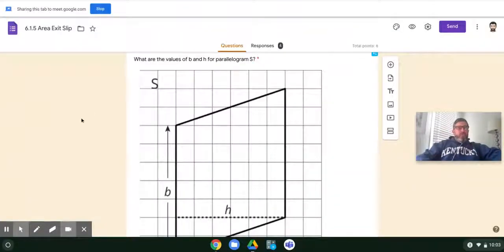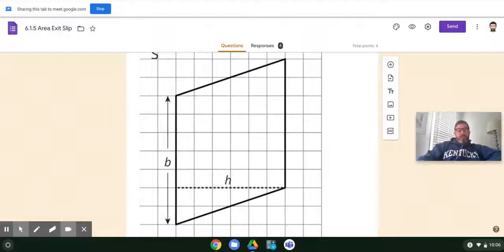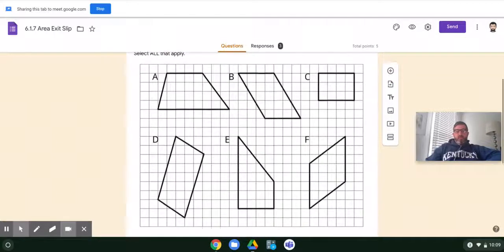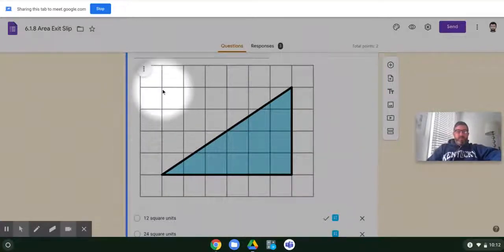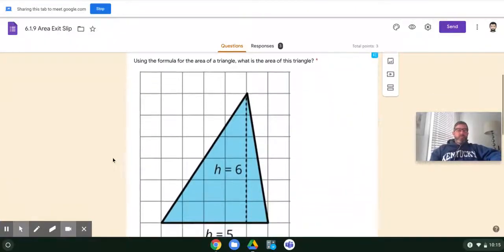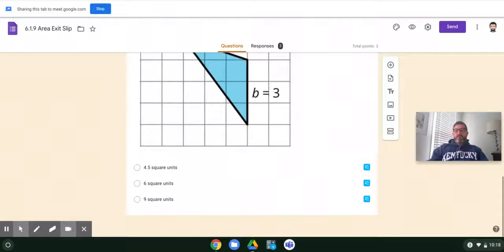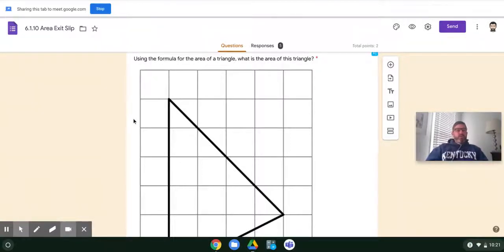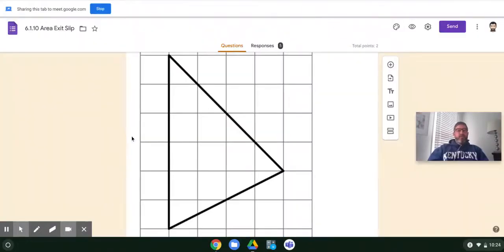11-9-20 601/611/621 Math